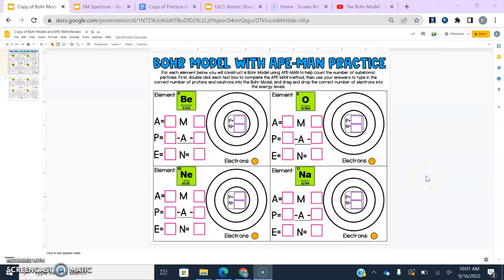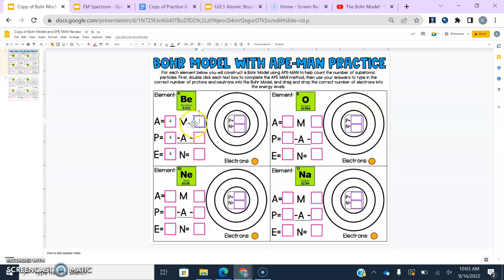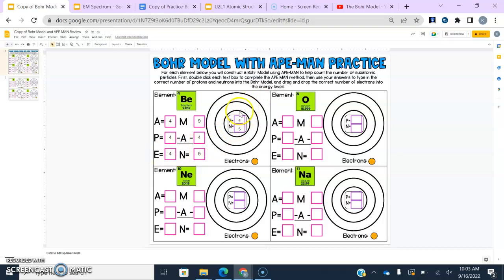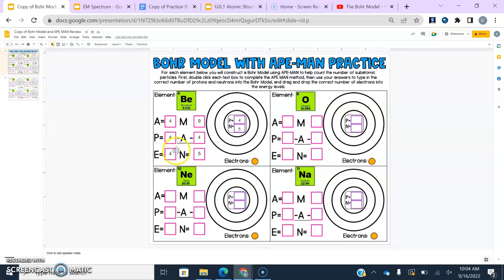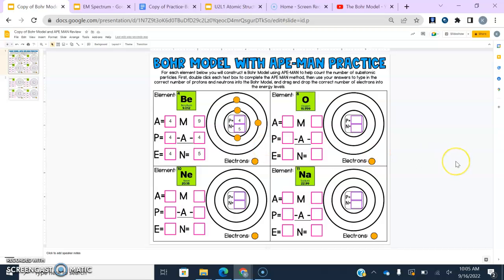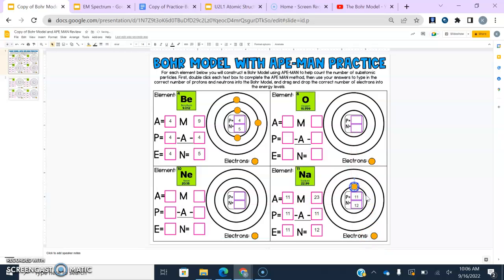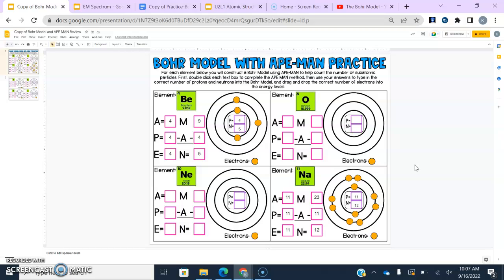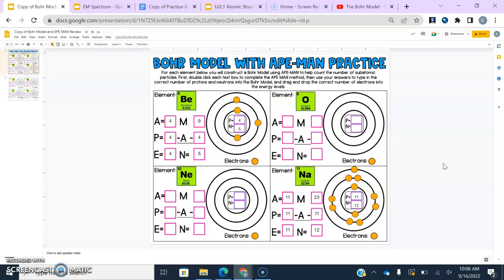Bohr Model Help